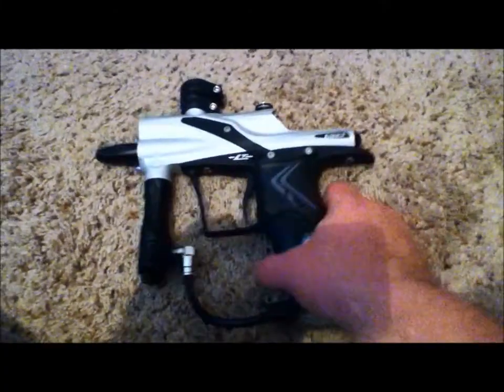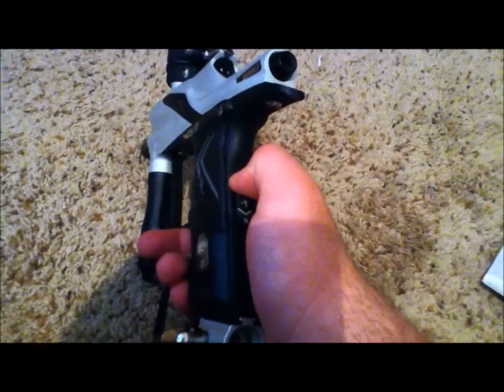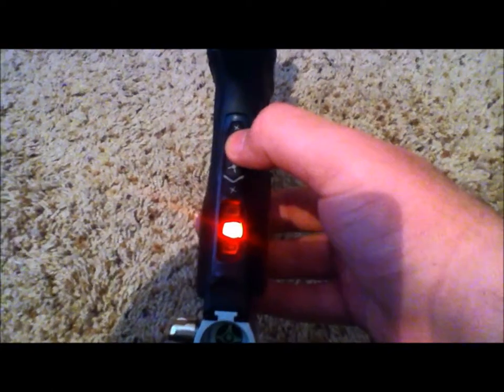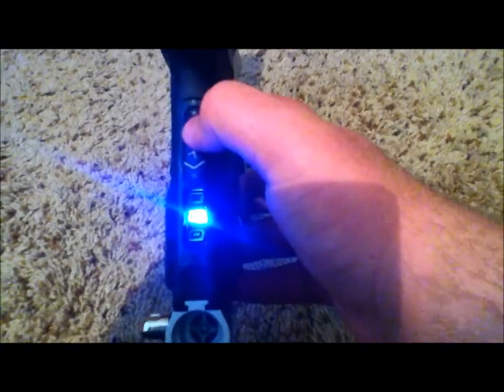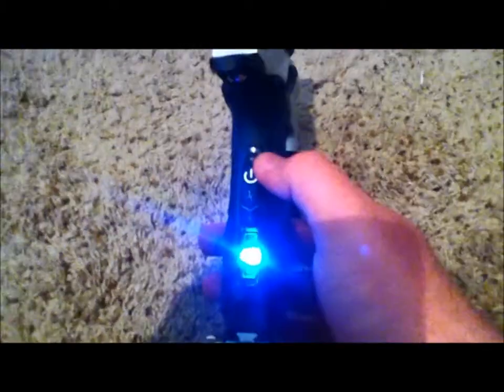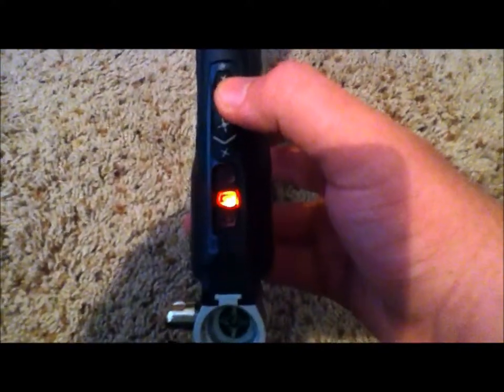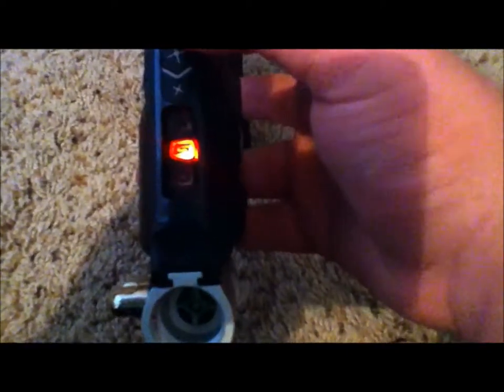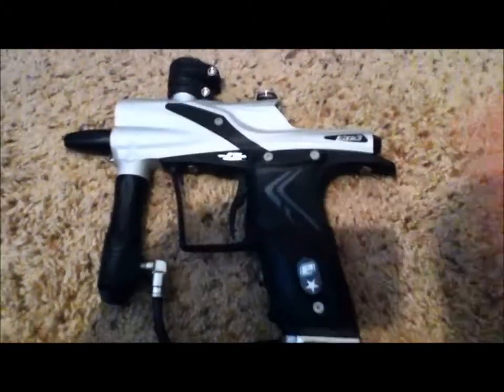Etek3 LT how to chang modes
this vid shows u how to chang modes and set up and stuff. ignores the tags